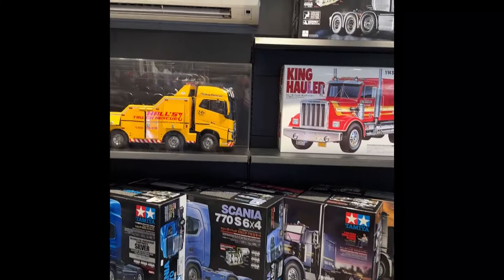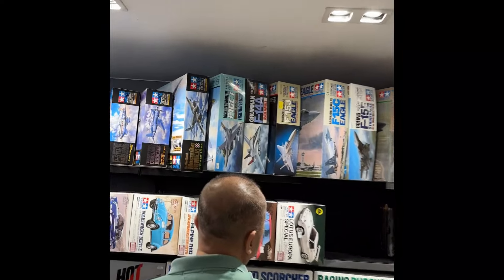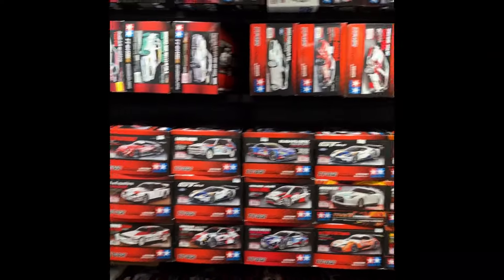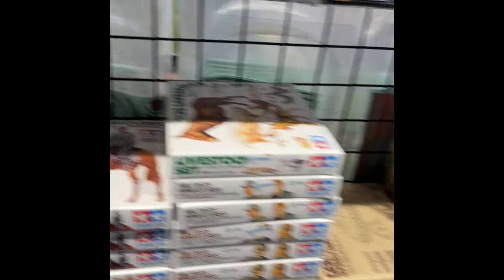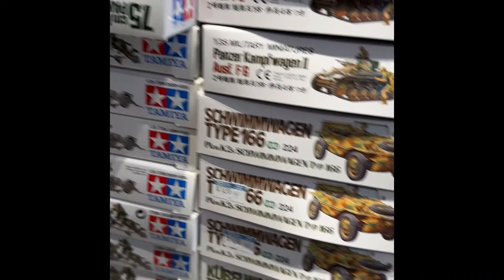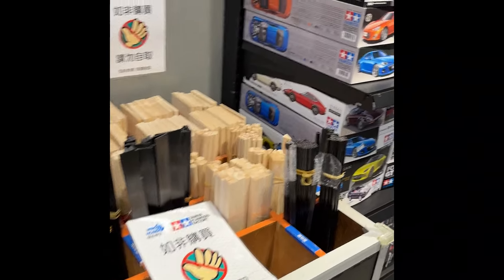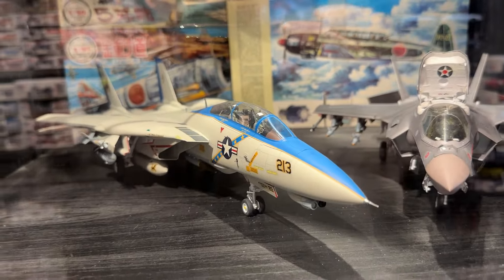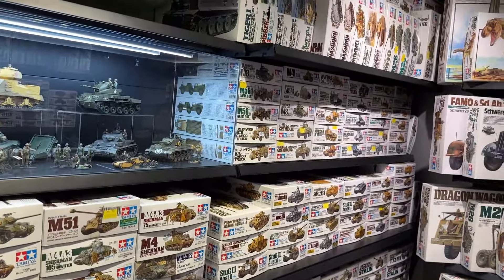Tamiya Store - HONG KONG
What a fantastic store great experience - guys you gotta see the video.